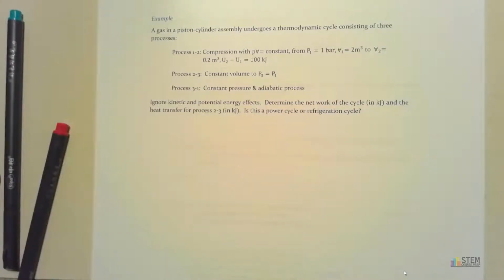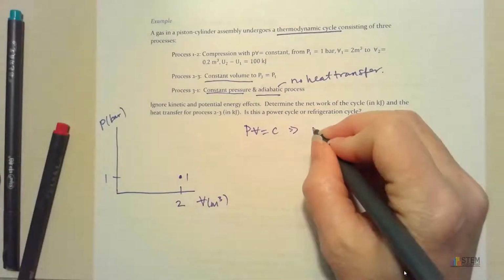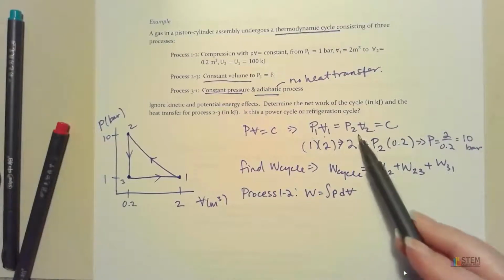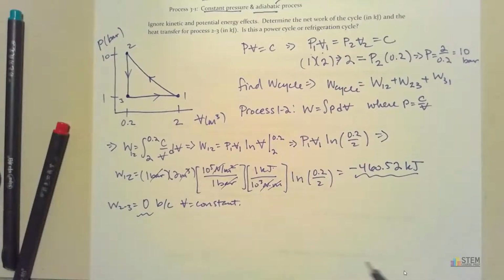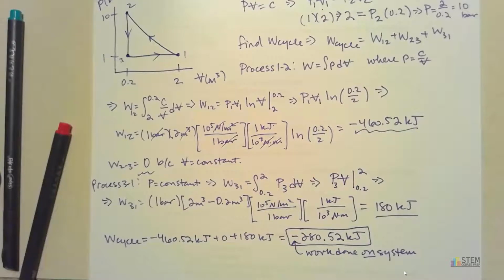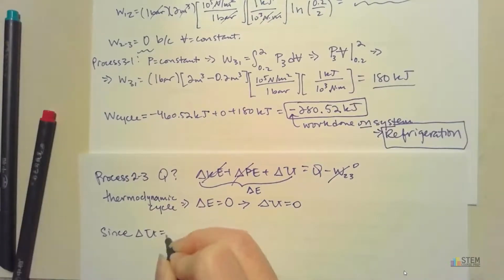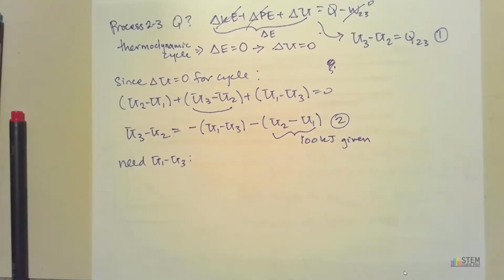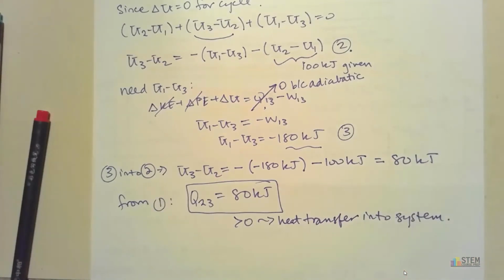Thermodynamics - Refrigeration and power cycle example finding work W and heat transfer Q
Want more Thermo tutorials? It's got all the topics you need for Thermodynamics 1.

Any textbook images/tables shown are from 'Fundamentals of Engineering Thermodynamics 8th Edition' by Moran, Shapiro, Boettner, Bailey

Like this video? Then you'll love my full Thermodynamics 1 course!

It contains:
6 Chapters of material
Many examples in a variety of difficulty levels
Quizzes w/ video solutions

Topics covered include:

Work and Energy Balance of Closed Systems
Cycle Efficiencies
Energy Balance of Control Volumes
Ideal Gas Model
Second Law of Thermodynamics
Entropy
Plus More!